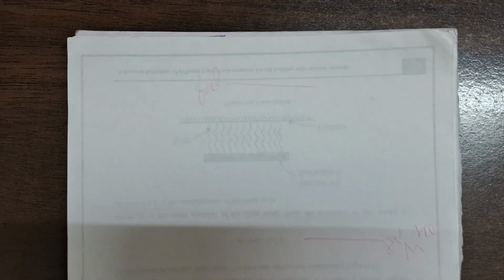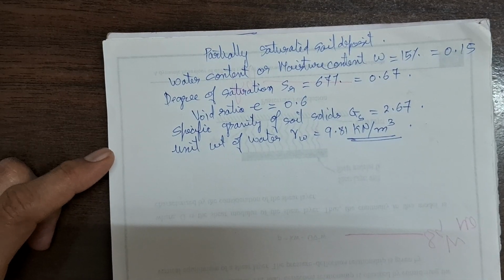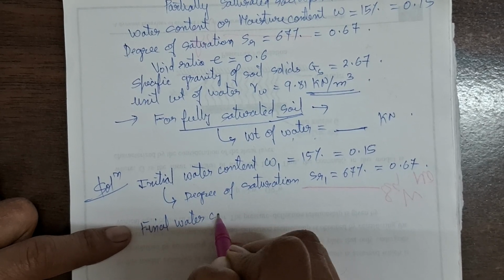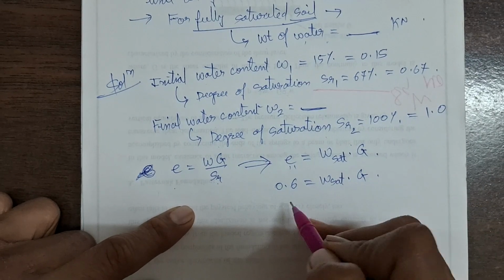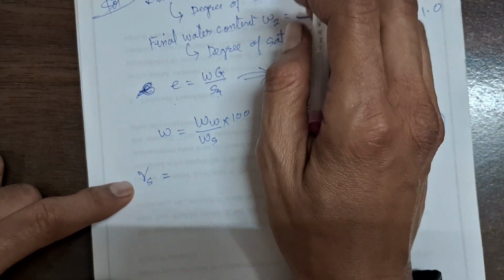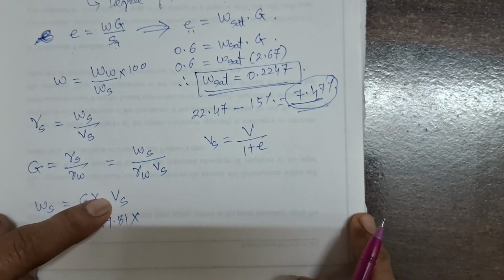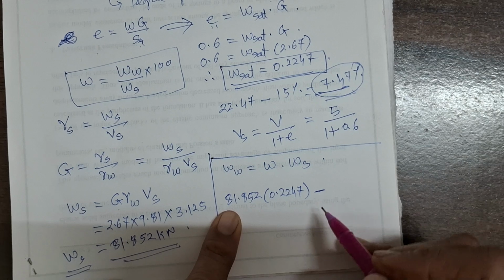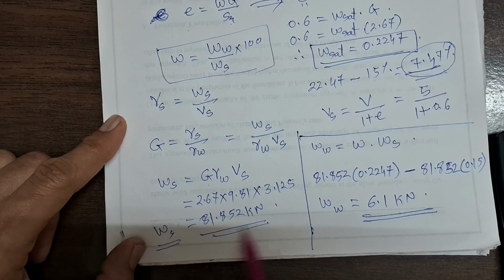GATE PYQs Geotechnical Engineering by Kushal Sir